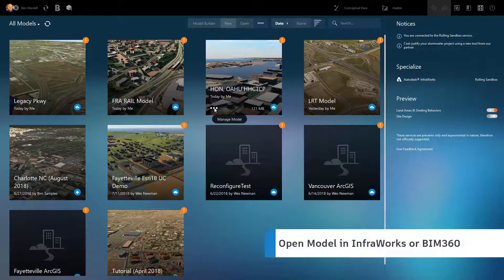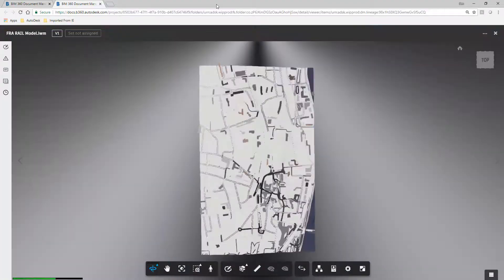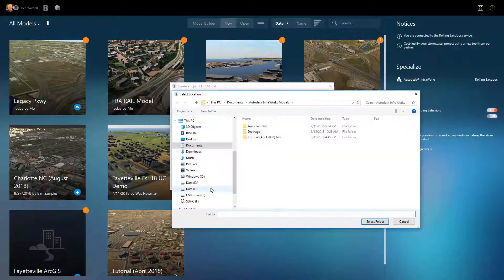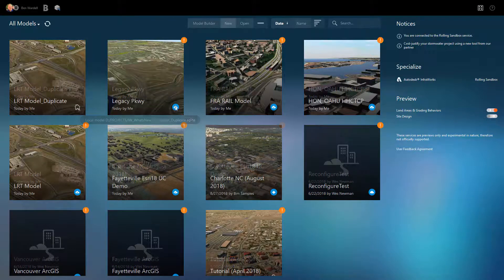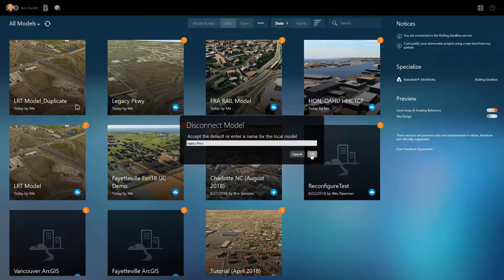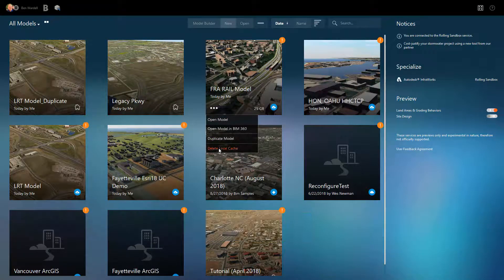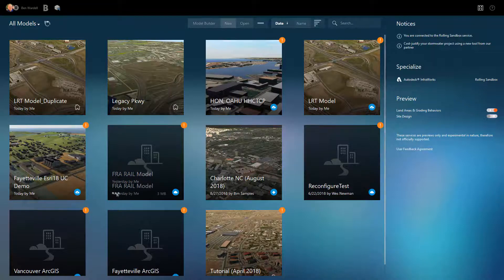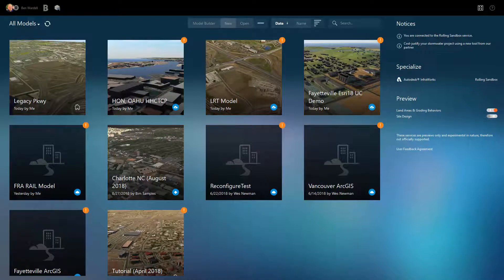Infraworks 2019 | Home Menu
Improvements made to the Infraworks 2019 home menu allow users to duplicate models, connect/disconnect to BIM 360, and delete local files to free up space.